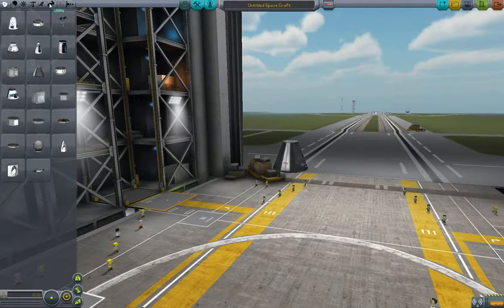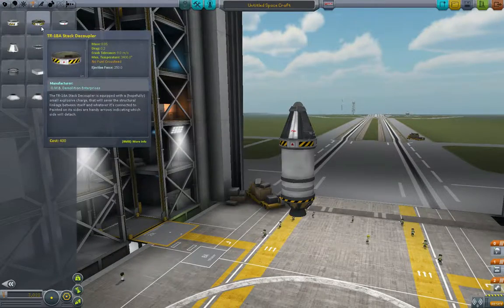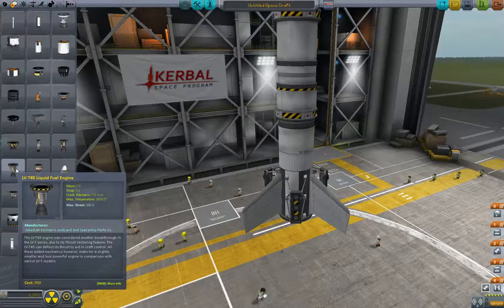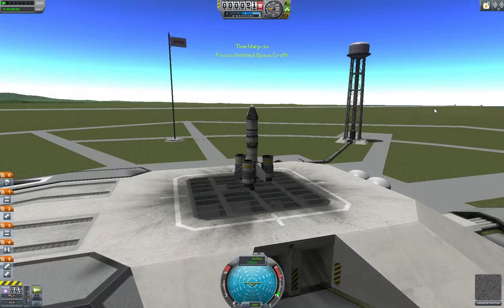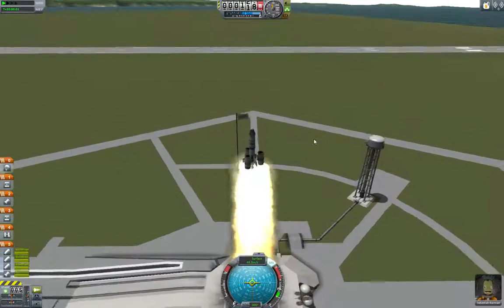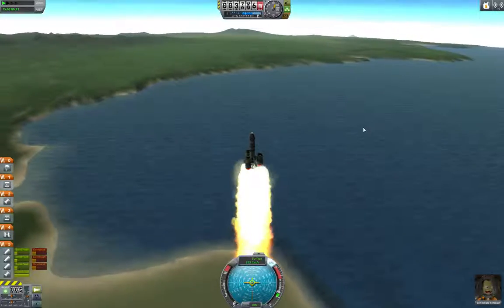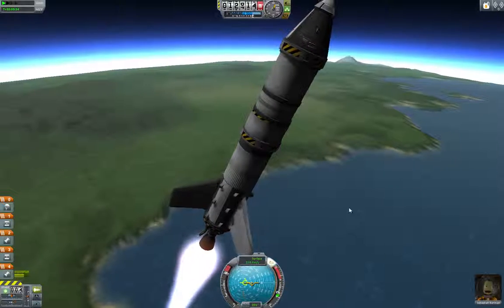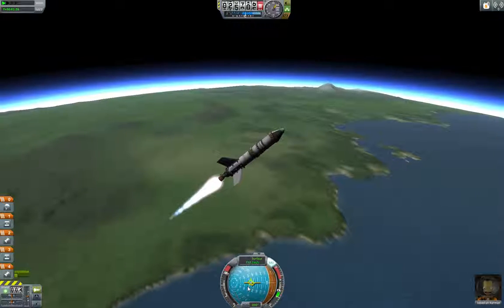5 minute Kerbal - #8 - Into Orbit - Ascent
In which... we finally go to space.